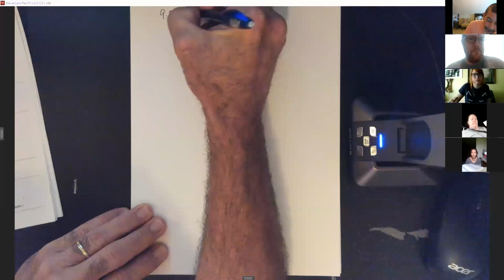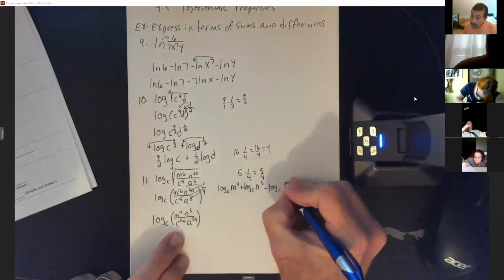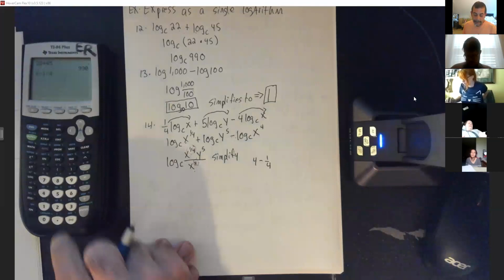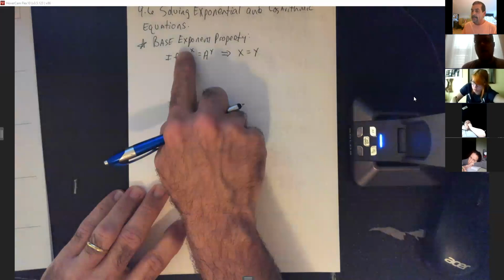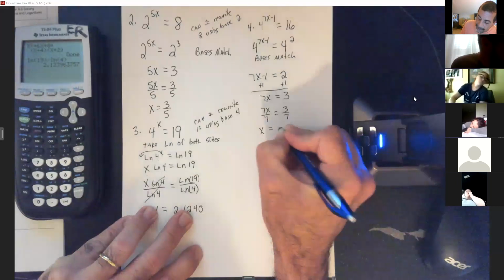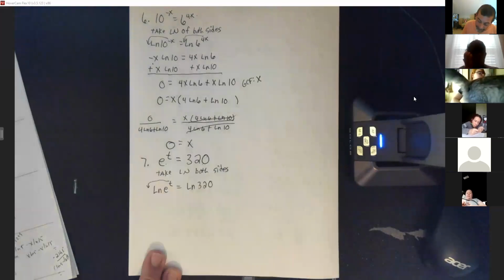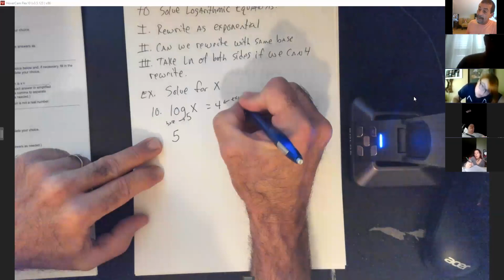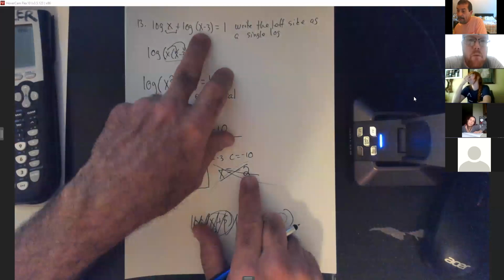CA zoom lecture 9 5 and 9 6 MW 4 22 2020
Properties of logarithms and Solving equations